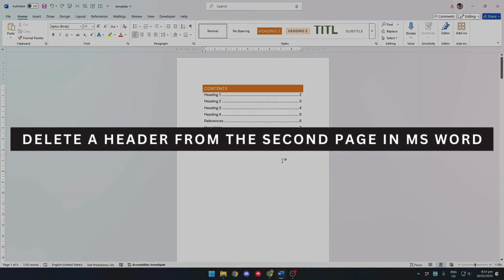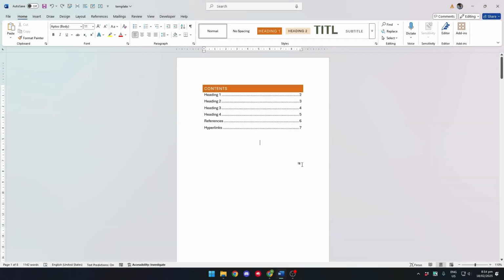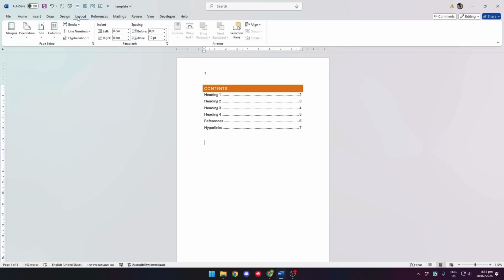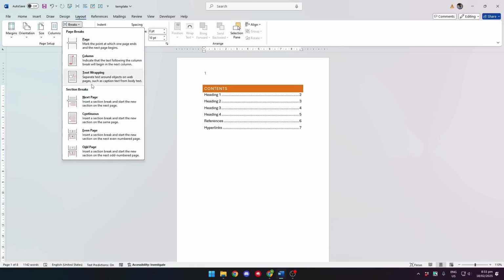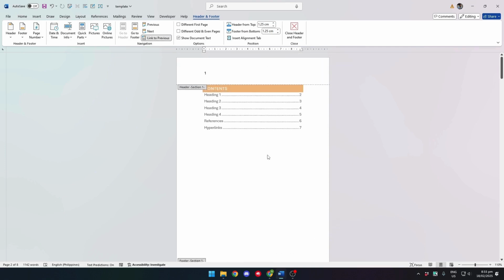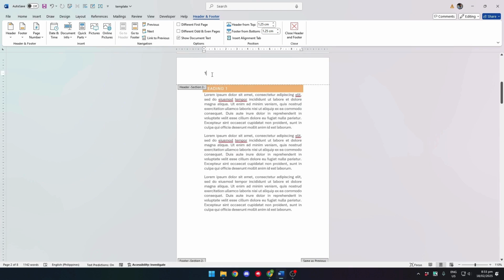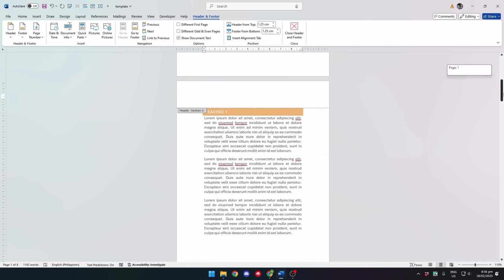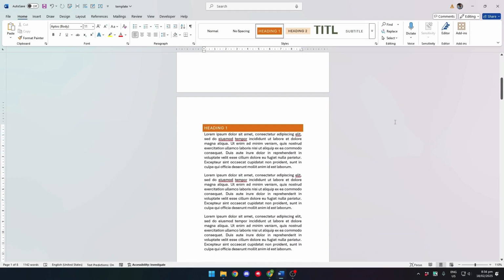How to Delete a Header from the Second Page in MS Word | Microsoft Word Tutorial (2025)